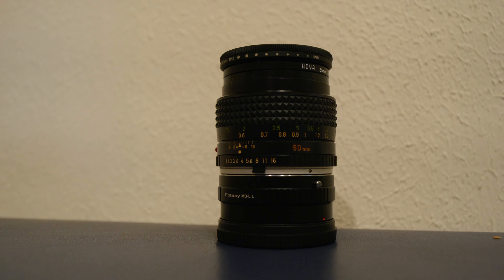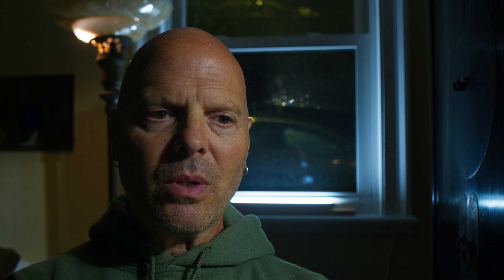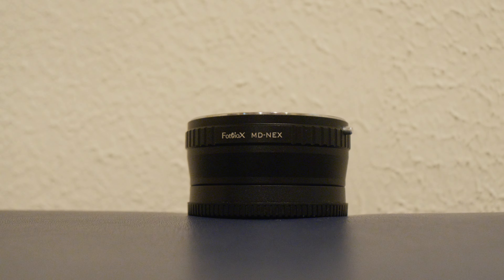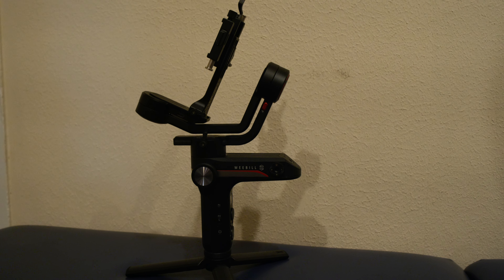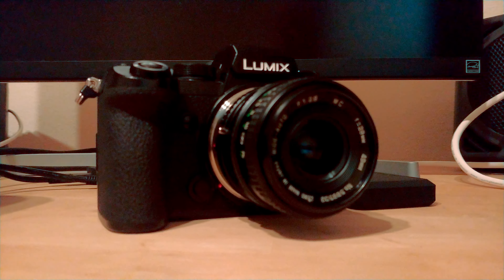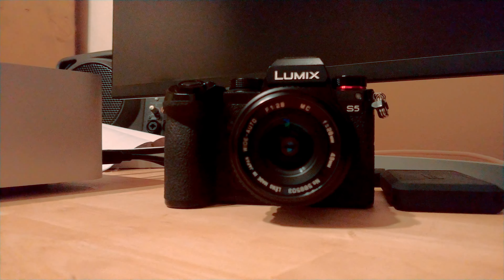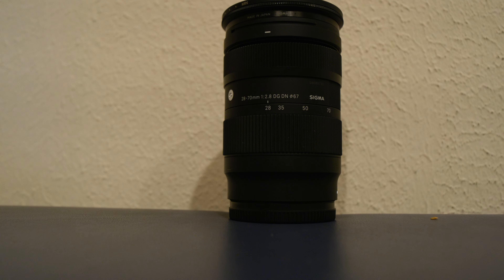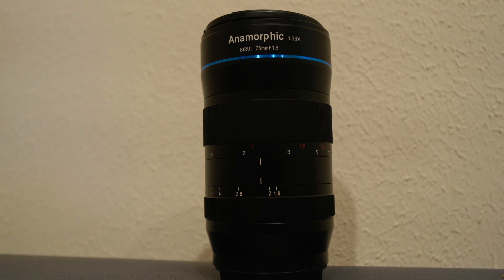What gear do you need to make a feature length film? Not much. Here's my stuff. (Any camera will do)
Please watch my first film, shot entirely on my LG V40 smartphone, all alone, by myself, during the pandemic, called The Center of Distance, at:

 • THE CENTER OF DIS...

All my info:
My cameras: Panasonic Lumix S5
My lenses: Sigma 28-70 f/2.8, Minolta Telesor 28mm f/2.8, Minolta MC Rokkor PG 50mm f/1.4, Sirui 35mm and 75mm, both f/1.8 Anamorphic 1.33
My gimbals: Zhiyun Weebill S, and Hohem iSteadyX
My lavalier mic: Purple Panda
Shotgun mic: Boya MM1
Audio recorder: Zoom H1n (the red one)
My phones, used for both video and audio: LG V20, V30, V40 and V60. iPhone SE 2020
My lights: Pixel RGB, and AMZdeal light wand (a stick light)
My tripods: Neewer 75" for my Pixel RGB light, Mactrem 62.5" and Victiv 72", PGYTECH Mantispod
ND filters: K&F variable filters for my lenses, and a 37mm variable for my phone, and Neewer ND2, ND4 and ND8 and variable ND2-400 (all 37mm for my phone),
UKCOCO 37mm CPL filter with clip for my smartphone
Desktop computer: Mac M2 Studio Max, 32g RAM, 38 core, 2TB Glyph SSD, 1TB Glyph atom SSD thunderbolt external (3 of them, and more coming), Samsung 2TB T7, LG 27UL650 monitor
Laptop: Dell XPS 13 7590 laptop
Davinci Resolve studio version for editing on my computers
Kinemaster for editing on my phone
I make my own music, or I reach out to friends from my former life in the music business.

The Center of Distance can also be screened here, if you want to pay for it:

Brooklyn Quartet mini series, winner of Best Filmed Theatre at the Lonely Wolf International Film Festival:
Episode 1:

 • Brooklyn Quartet,...
Episode 2:

 • Brooklyn Quartet,...
Episode 3:

 • Brooklyn Quartet,...
Episode 4:

 • Brooklyn Quartet,...

If you'd like to learn more about me and all my creative work, head over (you can reach me there)